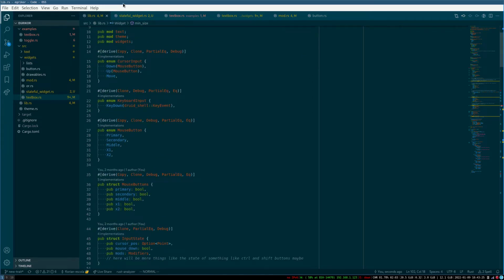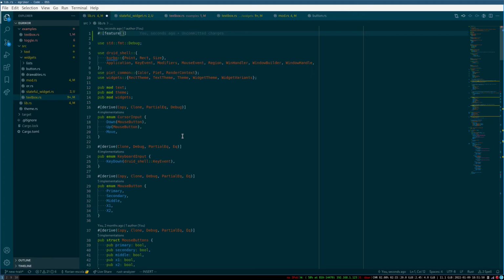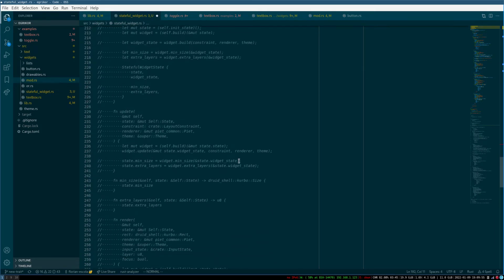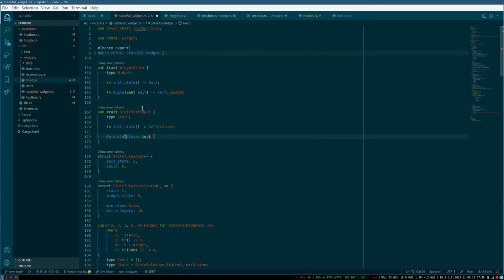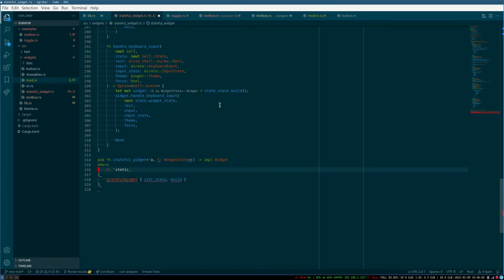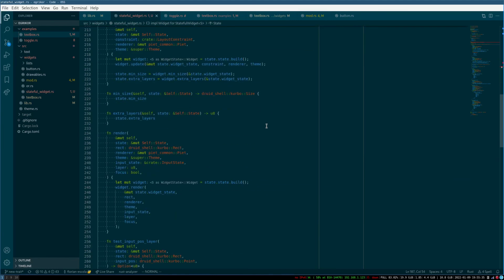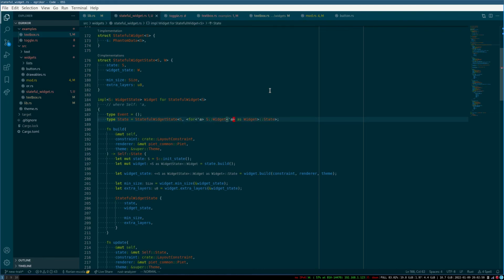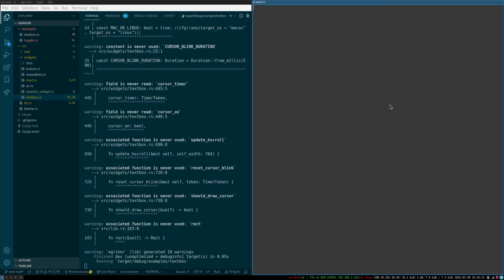Switching to unstable Rust | GUI Library in Rust #4